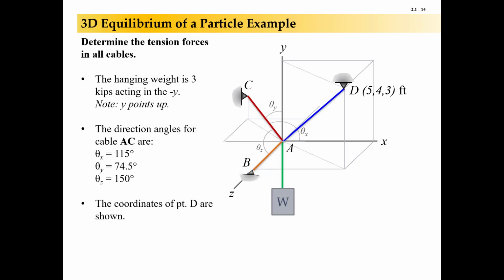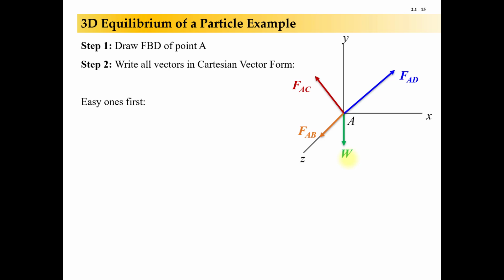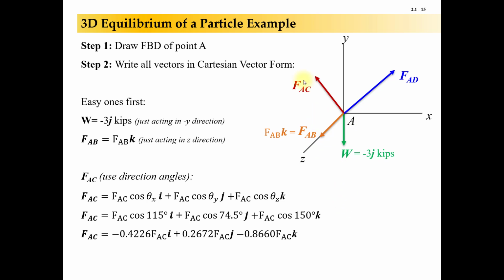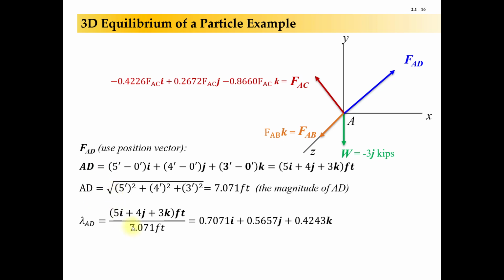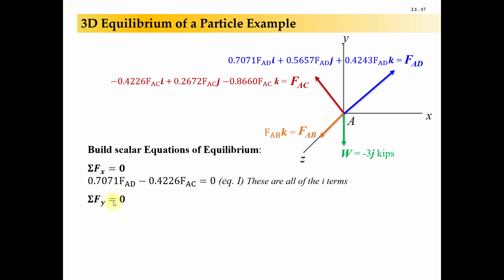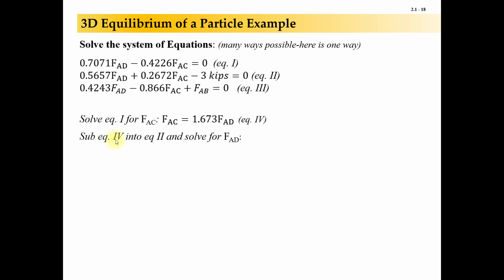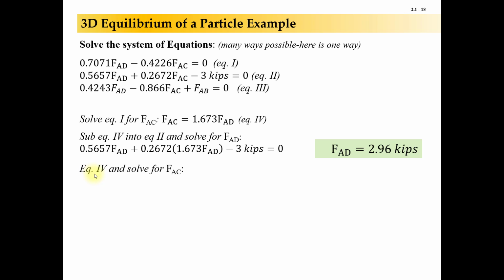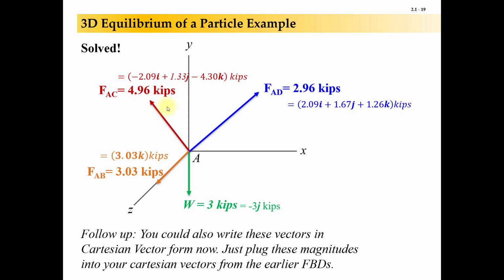Engineering Statics Lesson 2-2, Example: 3D Equilibrium of Particle